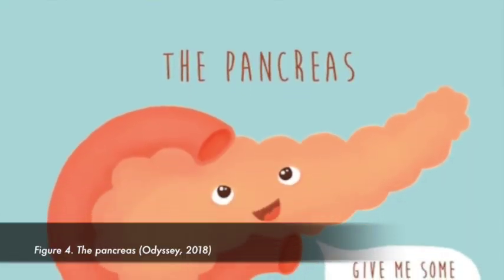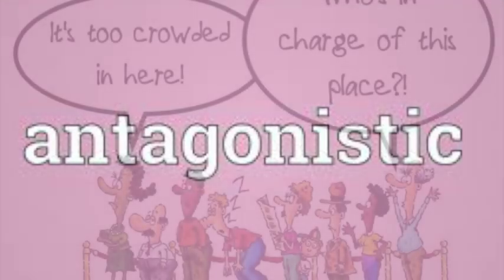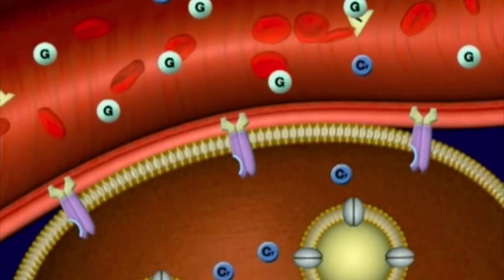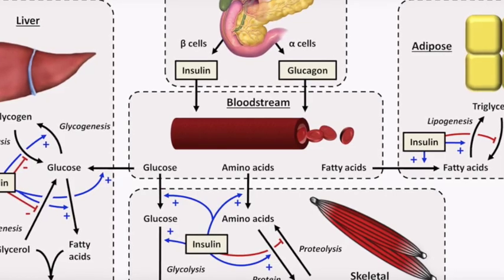Insulins effects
This video is about Insulins effects